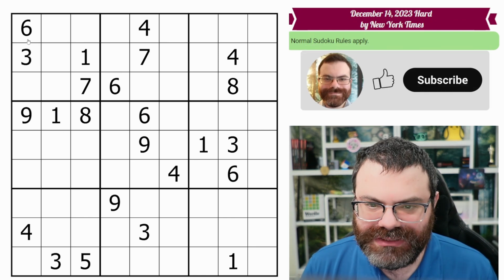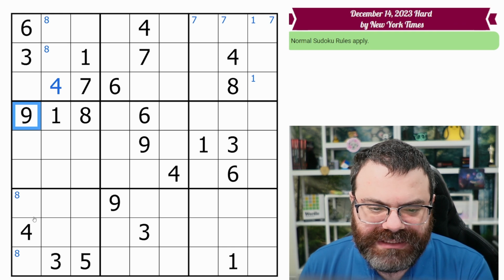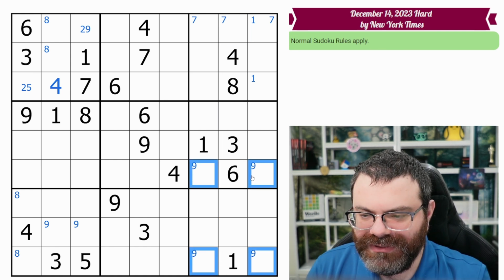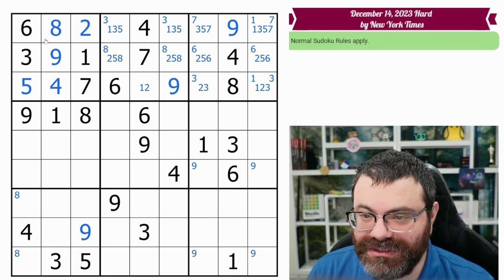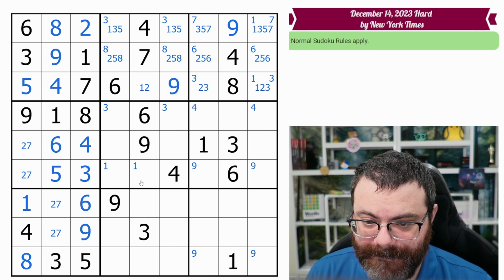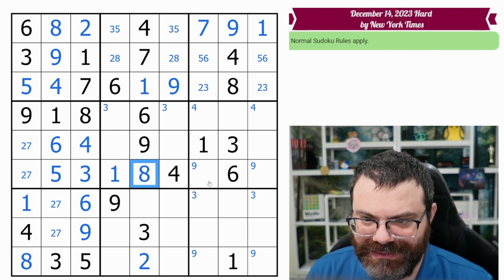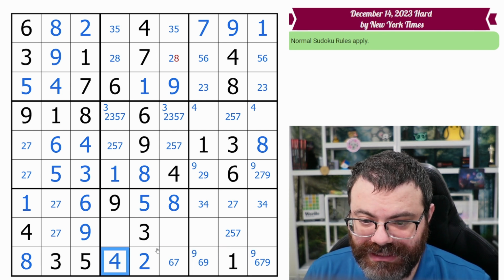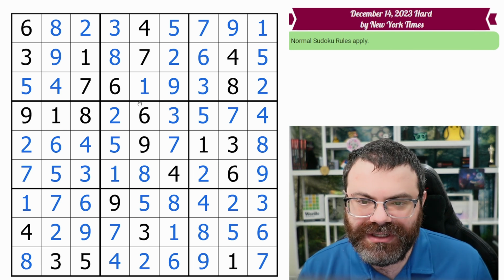NYT Hard Sudoku Walkthrough | December 14, 2023